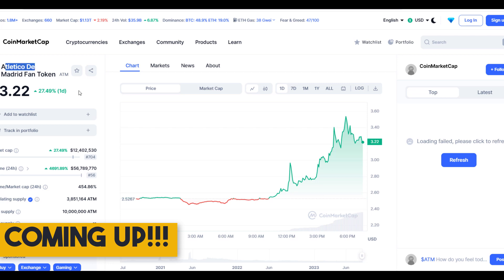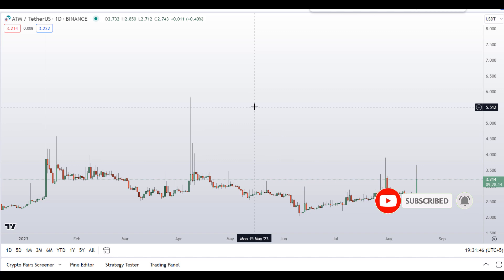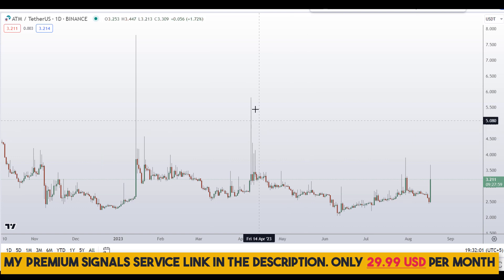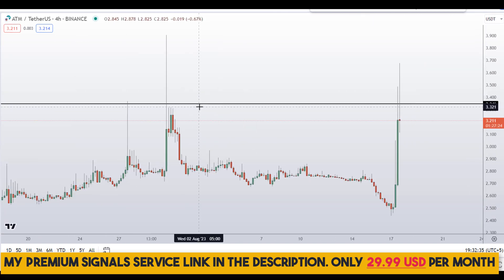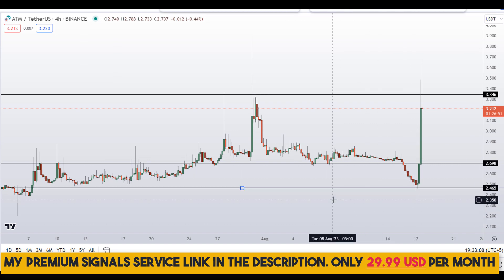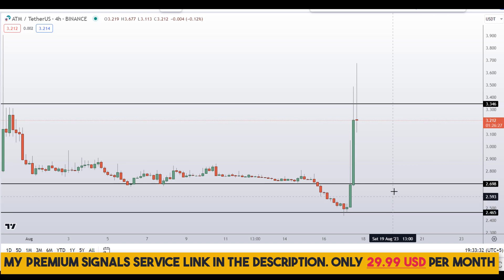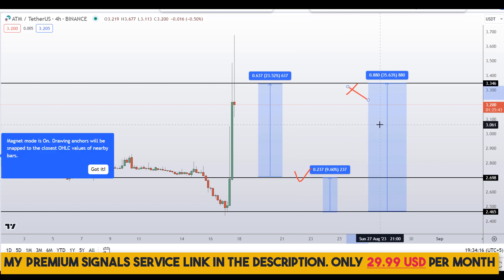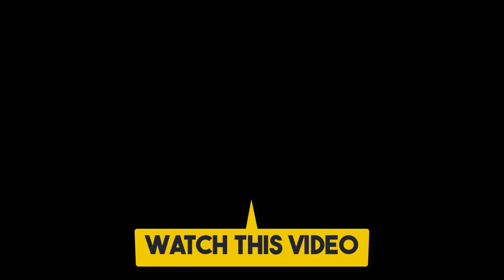ATM Coin Atletico De Madrid Fan Token Price Prediction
This video is about ATM Coin Atletico De Madrid Fan Token Price Prediction